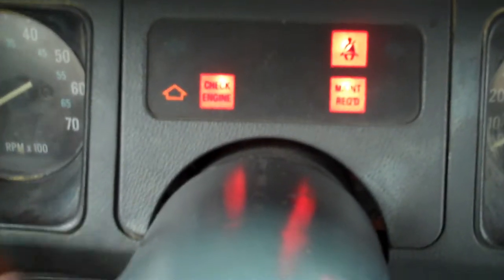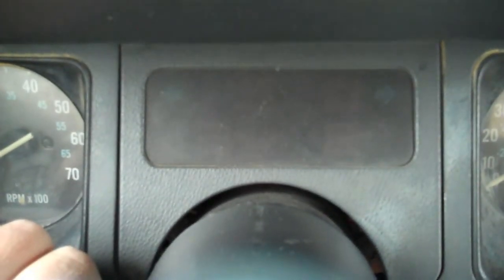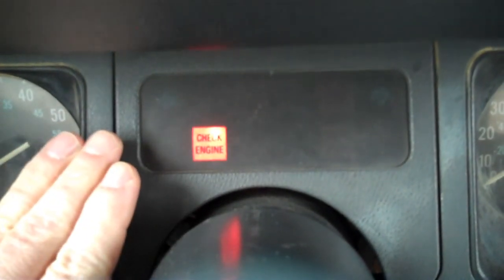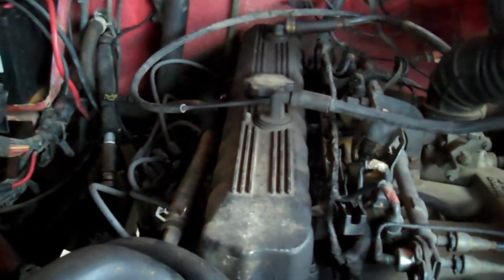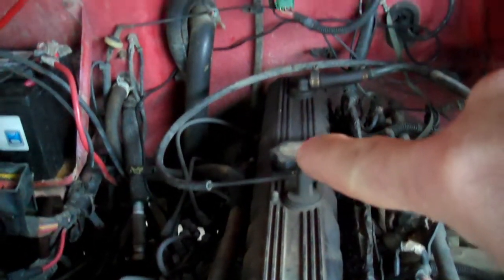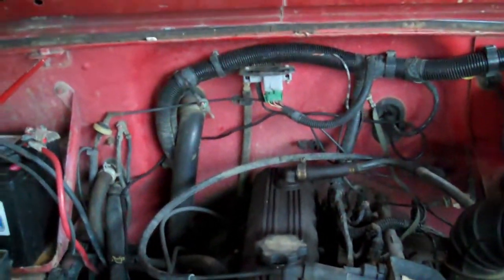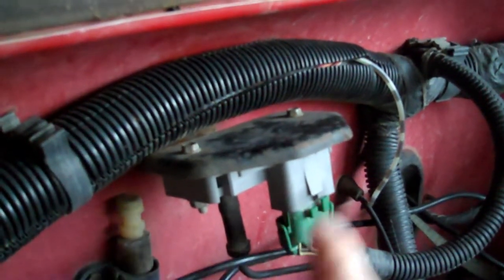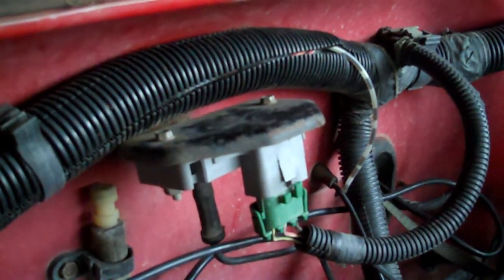Jeep Wrangler YJ 4.0 - Diagnostic trouble codes DTC and MAP sensor change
- Go to my site to get a list of the trouble codes.

Hello everyone, Here is a quick video of me diagnosing a sick Jeep. It was running very bad, basically limped home from work one night. First time I got the chance I ran the diagnostics and the on-board computer told me what was wrong, a failing MAP sensor. No expensive scanning tools ... no trip to the autoparts store for them to scan. It's built right into the Jeeps ECU!! Hope it helps yall out :-)